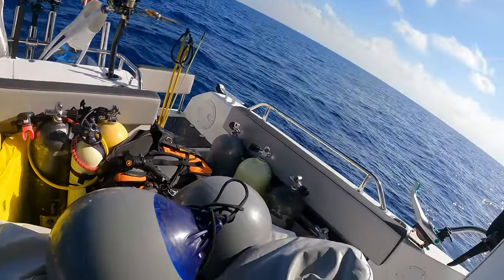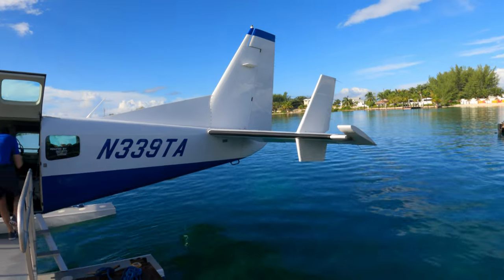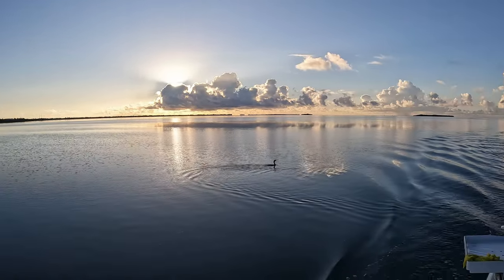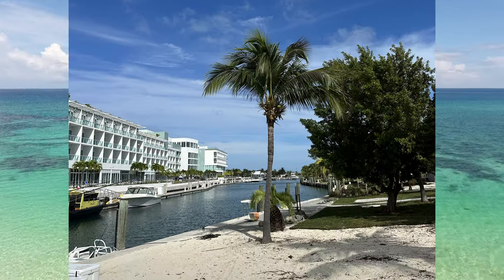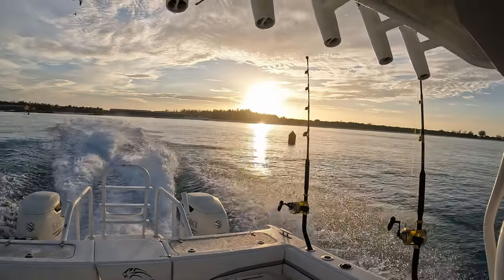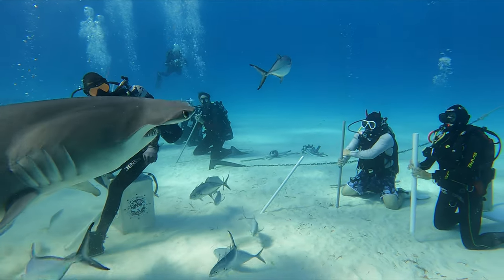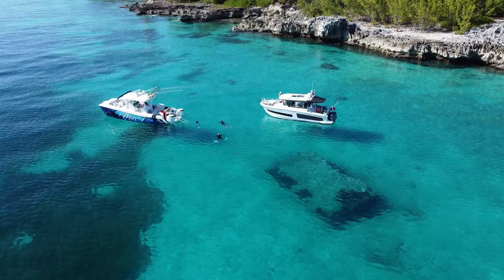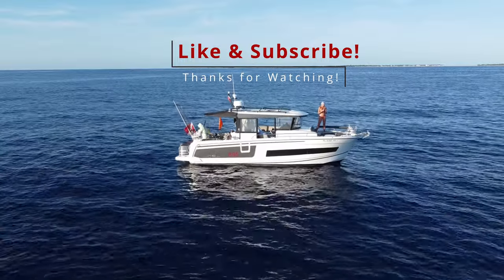Resorts World | Bimini Bahamas Travel Review| Island Adventure Guide| Seaplane | 300 Mile Boat Trip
We take you on a virtual tour of Bimini, sharing our first-hand experiences, where to stay,  Fishing, Diving, Island Excursions, where to eat Conch, insider tips, and must-see spots on this tropical Haven.. From crystal-clear waters to vibrant marine life, Bimini has it all. We have taken a seaplane from Fort Lauderdale and we drove our Jeanneau 895 NC Sport 150 miles from Cudjoe to Bimini. It was a blast and I hope this video gives you an idea of how exciting and magical this place can be.
Don't forget to leave any questions or feedback in the comments. We love to hear from our viewers!

Credit to the Forsee's. Some clips from this video wouldn't be possible without them!

Aquablu_Amanda
4sea_adventures

Bimini Sands Drone Photos Credit:
Lucas Harris Photography

Song: Over You
Artist: Atch

NSH, Atch & Hobes - Morning Sun
Song: Morning Sun
Artist: NSH, Atch, Hobes

Watch:    • Koven - Never Have I Felt This [NCS R...

Song: All The Same
Artist: Atch

Song: Happy Life
Artist: FREDJI